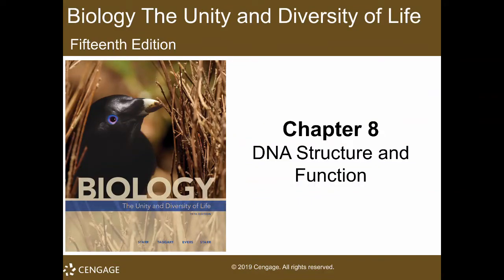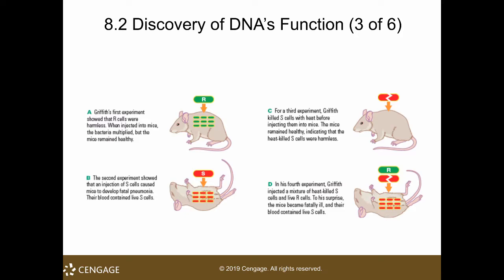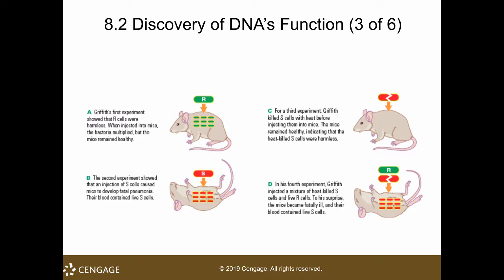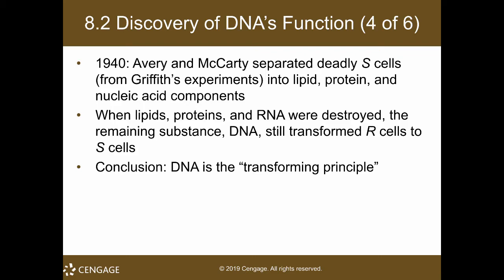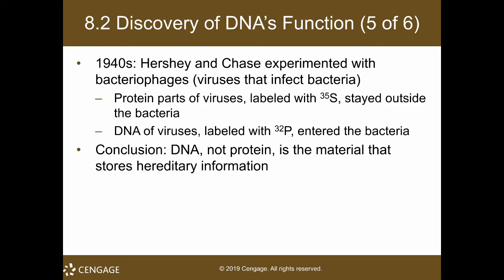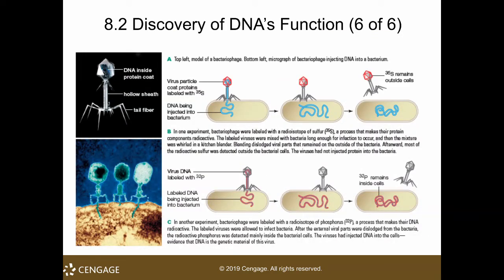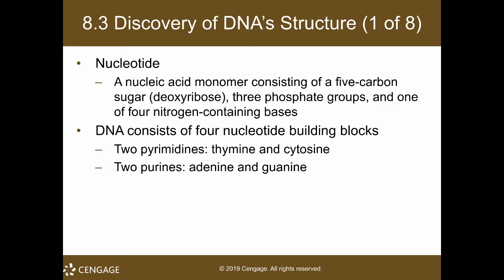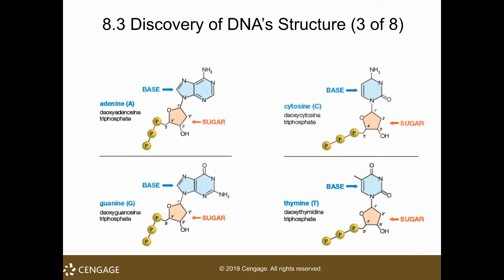DNA structure part 1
Discovery of DNA structure